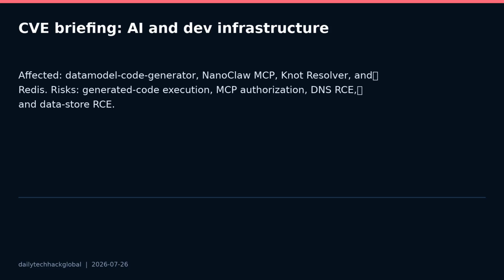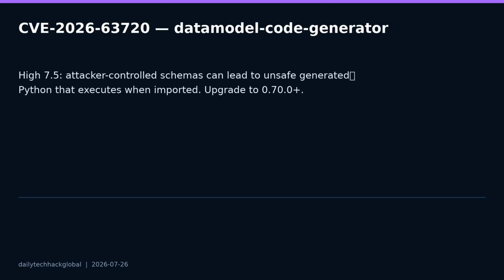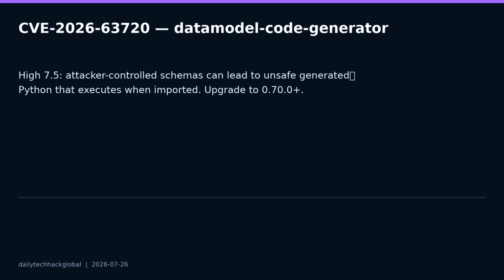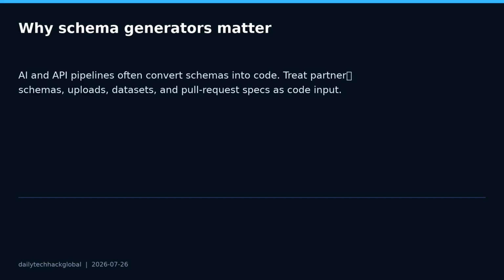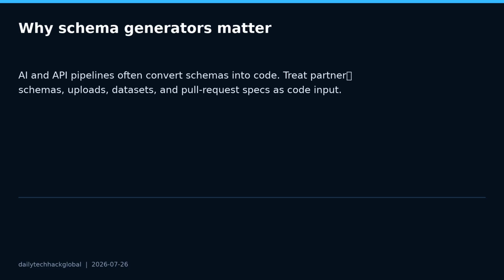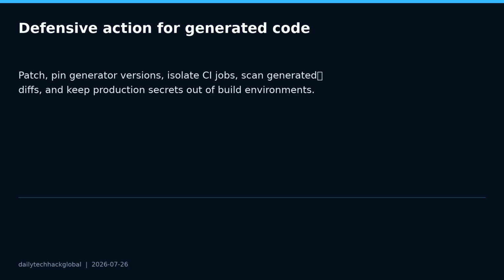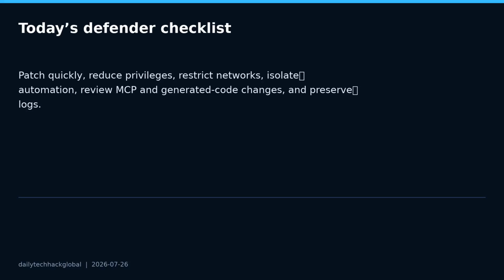CVE-2026-63720 datamodel-code-generator: Schema Code Injection Patch Briefing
Daily CVE and AI-security briefing for 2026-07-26.

Title options considered:
1. CVE-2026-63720 datamodel-code-generator: Schema Code Injection Patch Briefing [chosen]
2. datamodel-code-generator, NanoClaw MCP, Redis, Knot Resolver CVEs: Patch Briefing
3. CVE-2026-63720: AI Schema Tool Code Injection and Dev Infrastructure Risks

First 10 seconds: who is affected, what can happen, and what defenders should do now. Defensive briefing only; no exploit code, payloads, or step-by-step attack chains are included.

CVEs and source summaries:
- CVE-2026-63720 — datamodel-code-generator before 0.70.0; CVSS 7.5 HIGH; impact: code injection and possible remote code execution when attacker-controlled schemas are generated and imported; patch/advisory status: see NVD and referenced vendor/advisory pages; URLs
- CVE-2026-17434 — NanoClaw up to 2.0.64 MCP server addition flow; CVSS 6.3 MEDIUM; impact: improper authorization in an MCP server management component; patch referenced by the advisory; patch/advisory status: see NVD and referenced vendor/advisory pages; URLs
- CVE-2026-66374 — Knot Resolver before 6.4.1 DNS-over-QUIC path; CVSS 8.1 HIGH; impact: heap-based buffer overflow in DNS-over-QUIC receive handling with remote code execution impact; patch/advisory status: see NVD and referenced vendor/advisory pages; URLs
- CVE-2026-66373 — Redis before 8.8.0 RESTORE stream handling; CVSS 7.5 HIGH; impact: authenticated RESTORE capability can trigger a double-free path with remote code execution impact; patch/advisory status: see NVD and referenced vendor/advisory pages; URLs

Timestamps:
00:00 Who is affected and what to do now
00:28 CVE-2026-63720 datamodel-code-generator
01:22 Defensive actions for generated code
01:51 CVE-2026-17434 NanoClaw MCP authorization
02:25 CVE-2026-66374 Knot Resolver DoQ RCE
02:55 CVE-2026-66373 Redis RESTORE RCE condition
03:21 Defender checklist

Defensive recommendations: upgrade affected software; treat schemas and generated code as code-execution surfaces; restrict MCP server management; reduce DNS and Redis exposure; enforce least privilege; isolate CI and automation; rotate secrets where build or service accounts may have been exposed; and preserve logs for investigation.

Sources include NVD, CISA KEV feed attempt, GitHub project references/commits, VulnCheck advisory material, Redis project references, and the Openwall/Knot Resolver advisory reference where available.